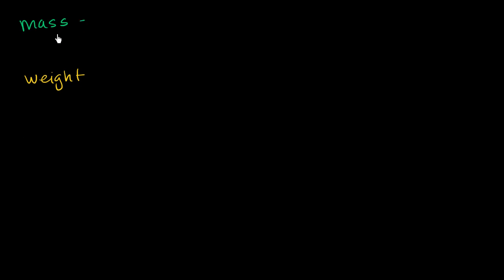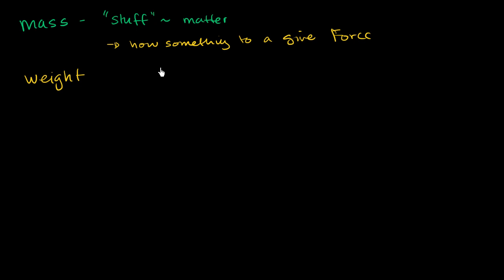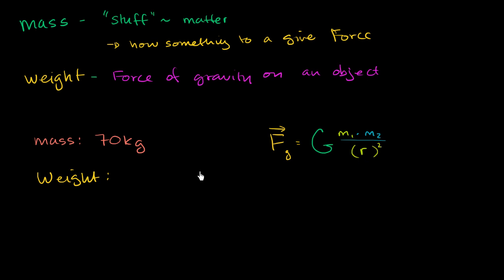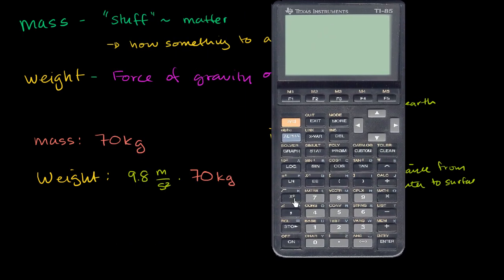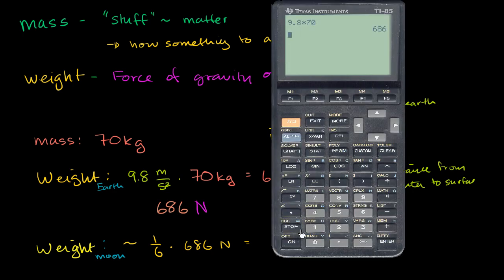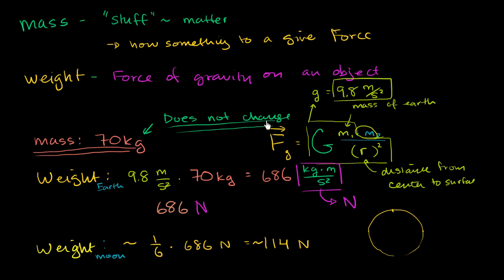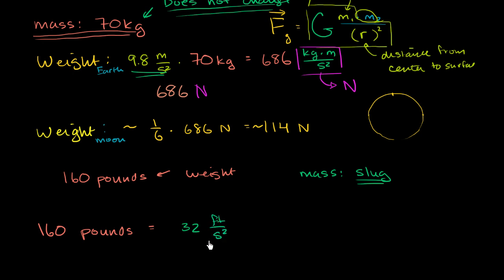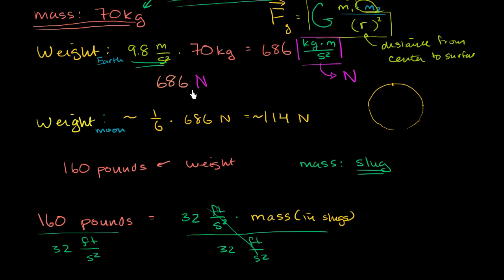Mass and weight clarification | Centripetal force and gravitation | Physics | Khan Academy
Courses on Khan Academy are always 100% free. Start practicing—and saving your progress—now

Difference between mass and weight. Created by Sal Khan.